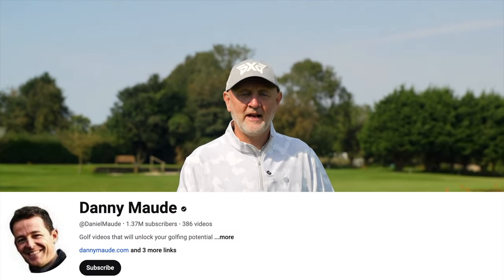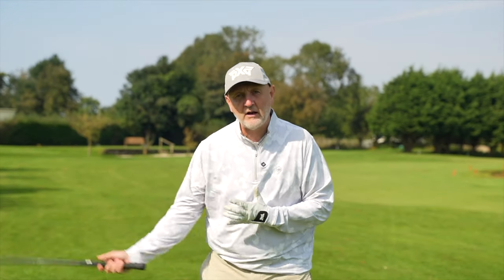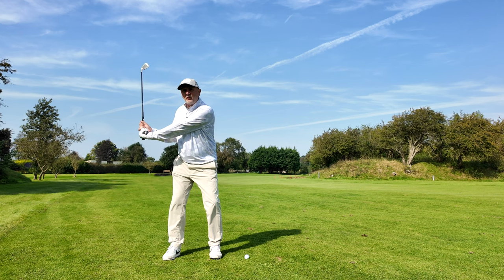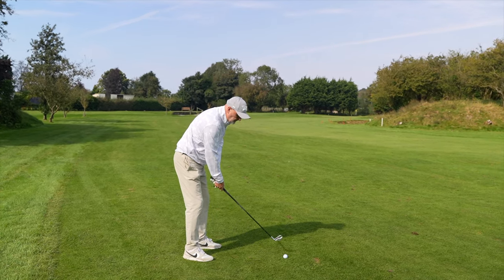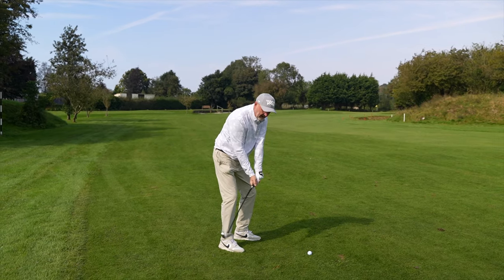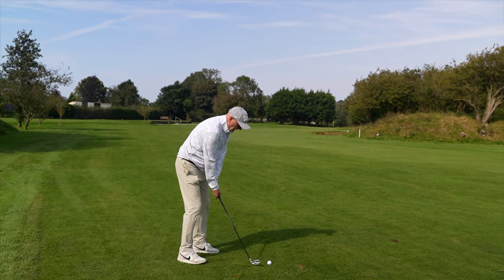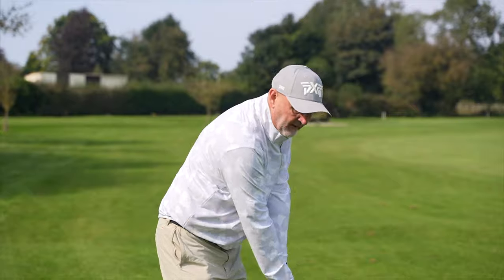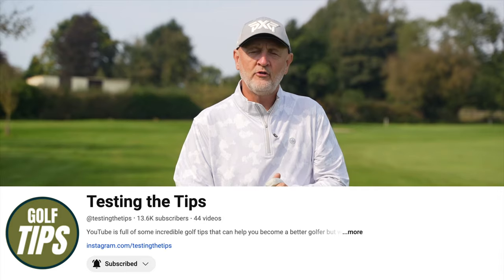The unexpected secret to striking your irons like the pros (easy tip)